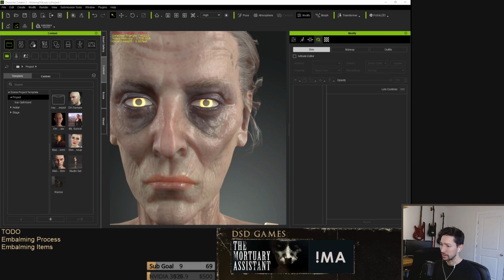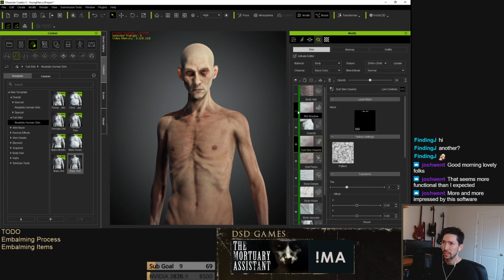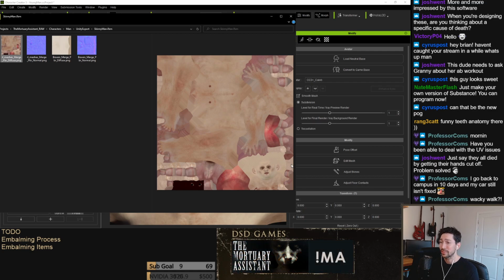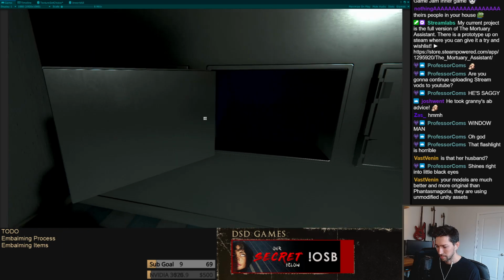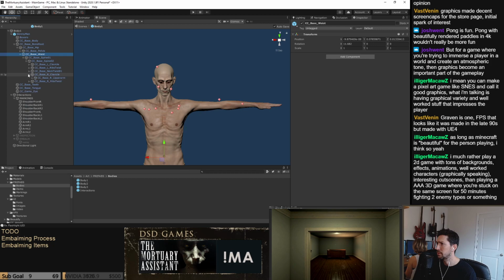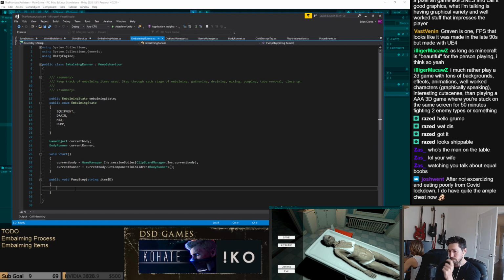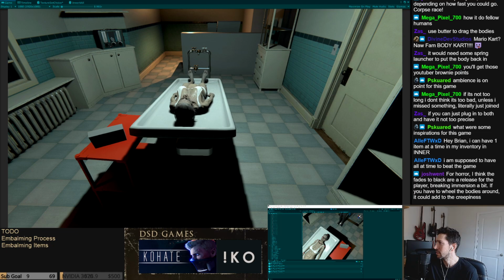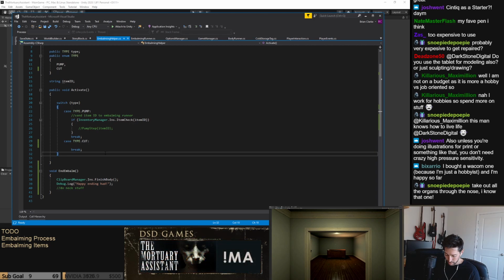Twitch Stream #7 - Mortuary Assistant Game Dev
Come watch game development live Monday - Friday!